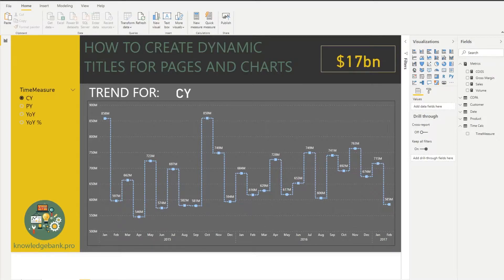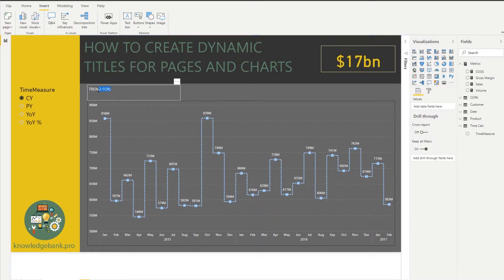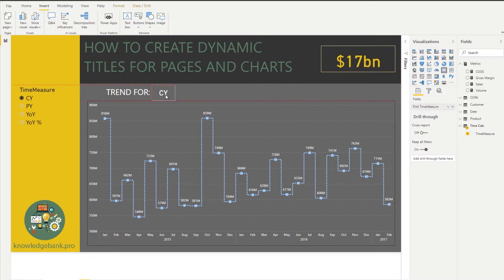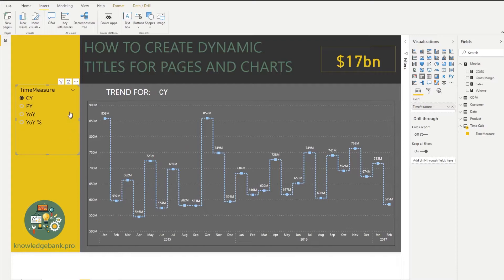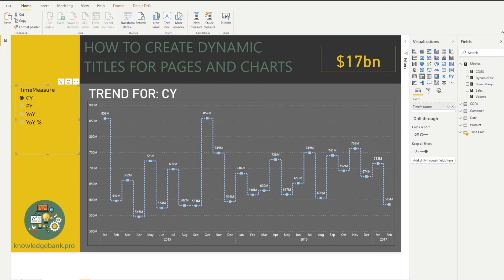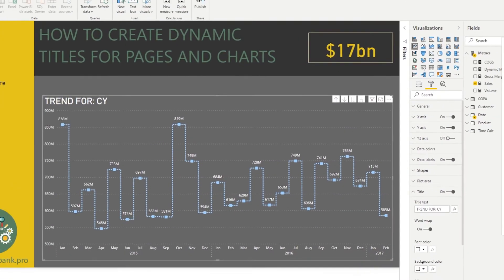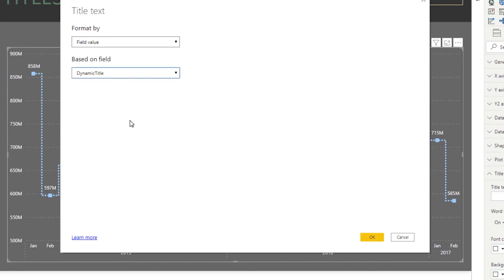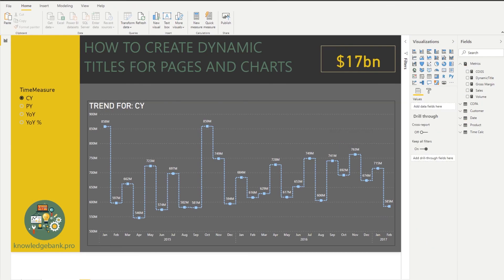How to Implement Dynamic Page and Chart Titles in Power BI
We often need to have a dynamic title (page or chart level) that changes based on what the user has selected from the different slicers/filters on the page.  In this video, I go over several strategies for accomplishing this task.  I start with a very simple one, that requires no knowledge of DAX and then we get to do some DAX coding to have a more elegant solution.